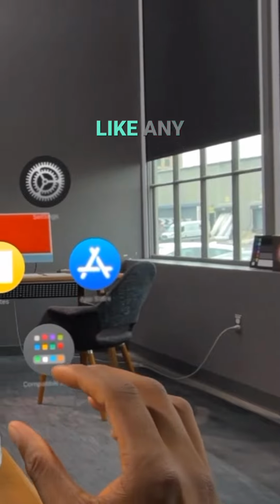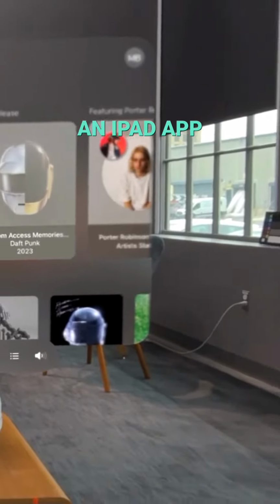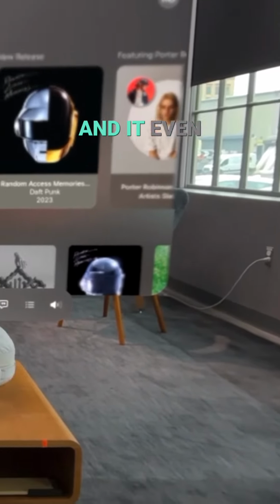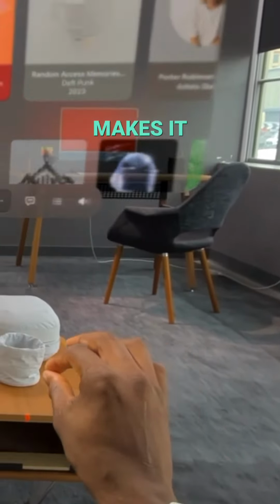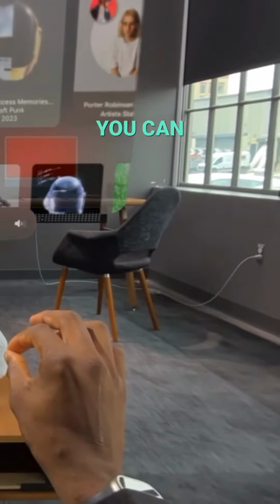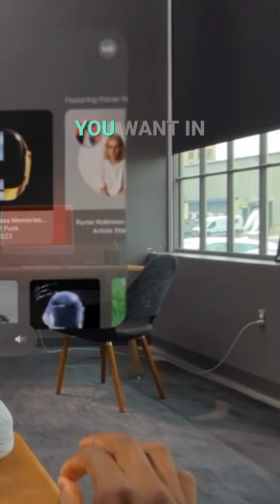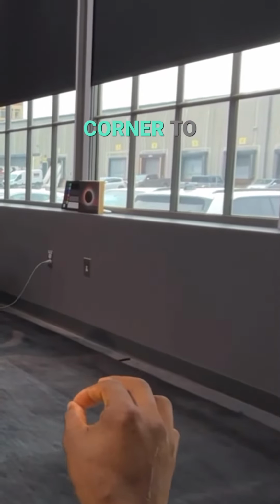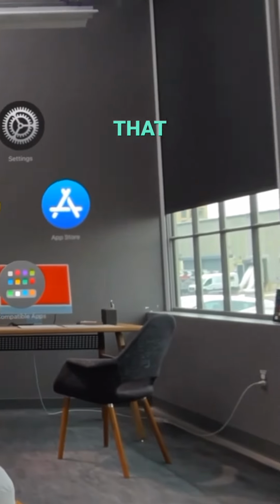Mastering Vision OS: A Comprehensive Guide to Navigating the Virtual Interface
Discover the intricacies of Vision OS and learn how to seamlessly interact with apps in this step-by-step tutorial. Experience the immersive floating windows, intuitive controls, and the revolutionary pass-through feature. Join us on this virtual journey and unlock the full potential of spatial computing.